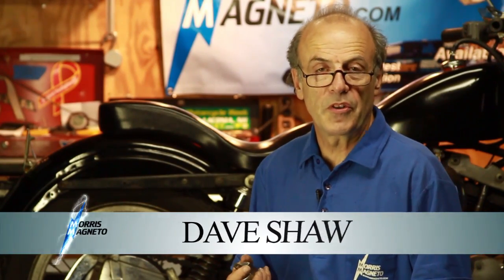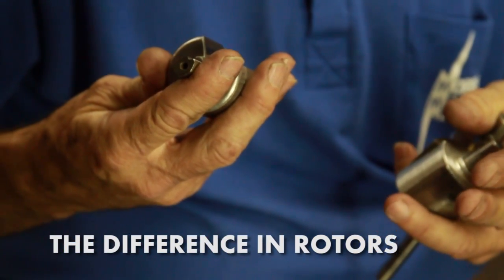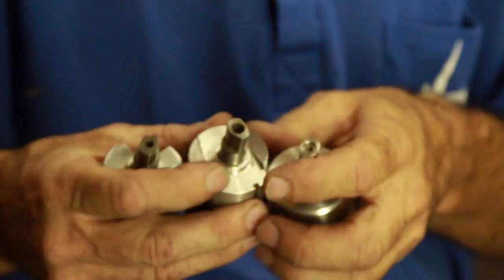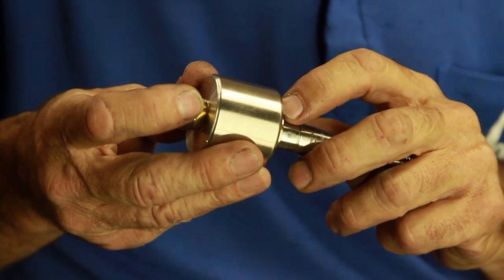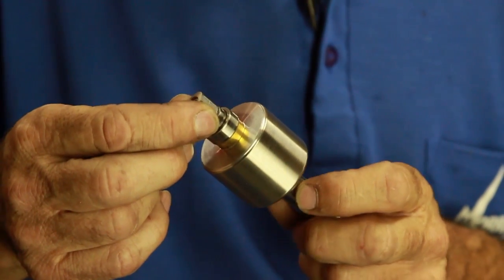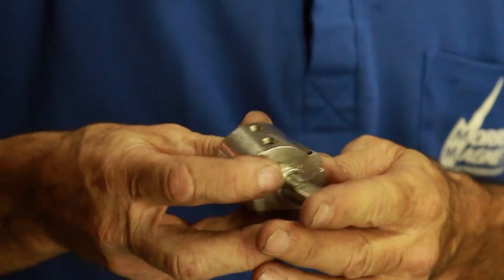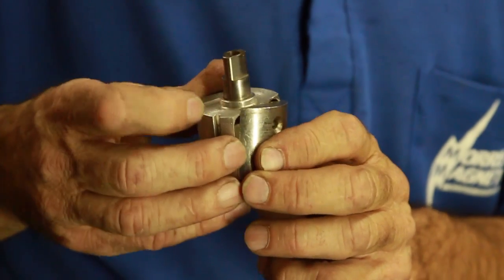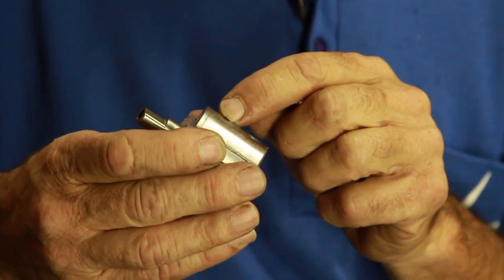Choosing A Magneto - Rotors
Dave Shaw of Morris Magneto shares the difference between the Morris Magneto with Rare Earth magnets over the competition with other materials and poor construction.  He also explains why the end up with Eddy Currents in their electrical field.